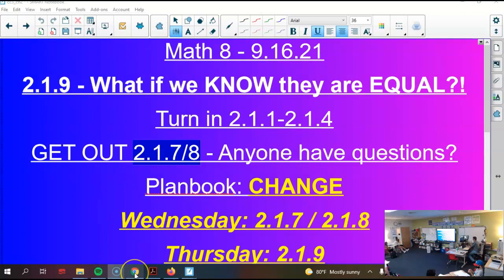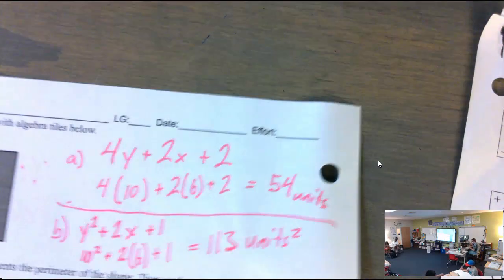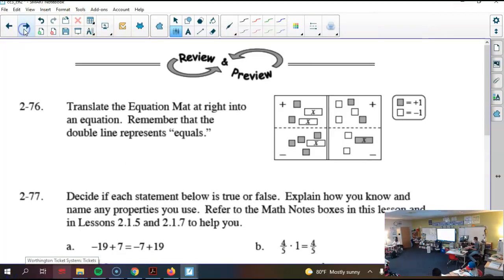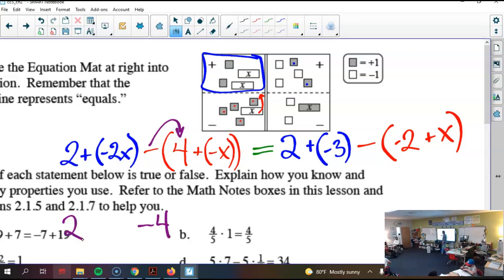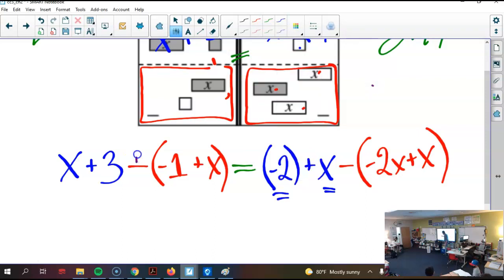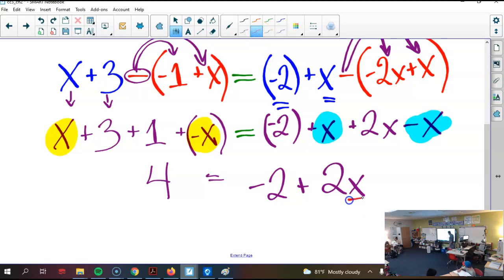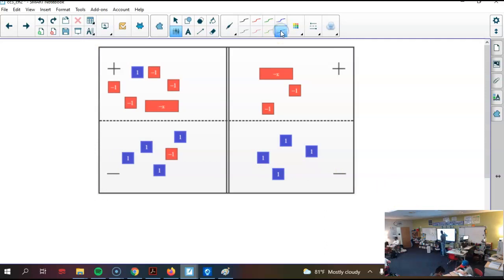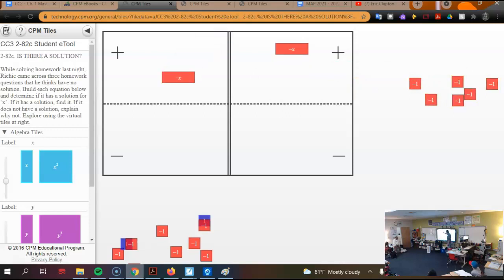9.16.21 - Math 8 2.1.9 What if we know they're equal?